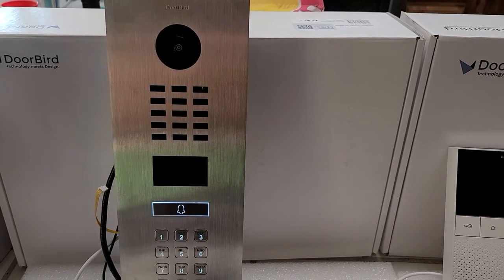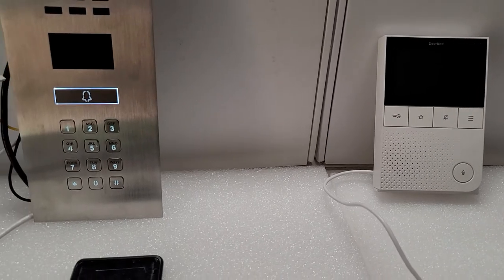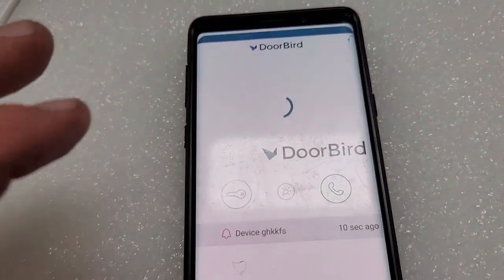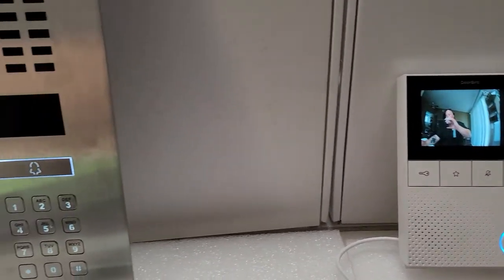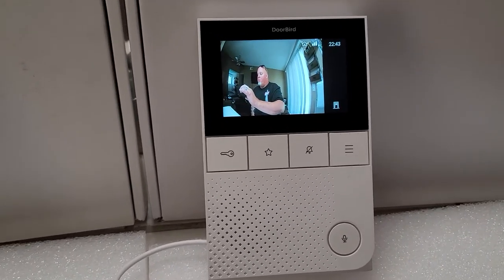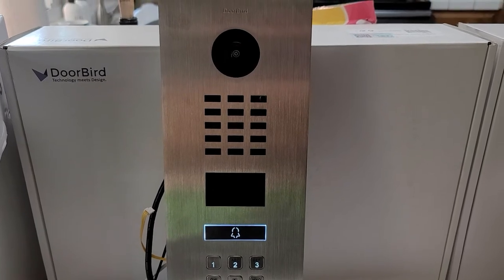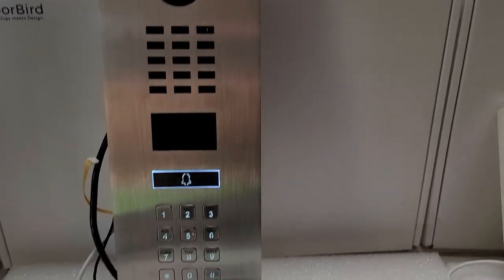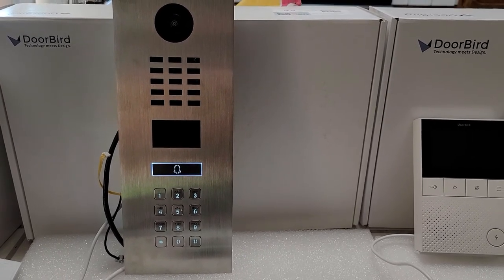Wc Doors and Gates of Monterey . Demonstration of Door Bird IP Stations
Demonstration of the Door Bird IP Door station with IP indoor station..

Internet to Door station using Ubiquity !